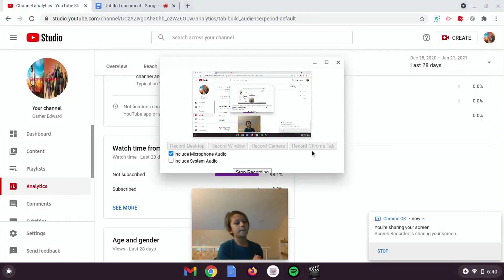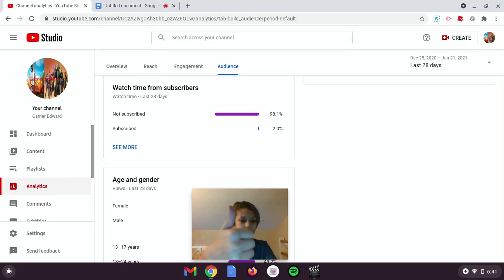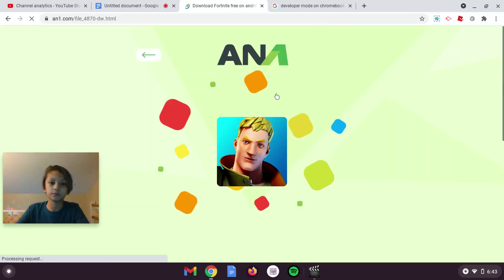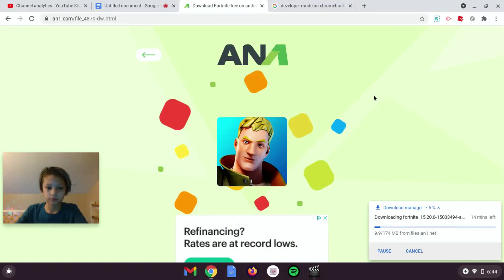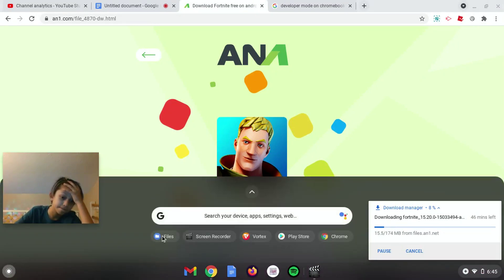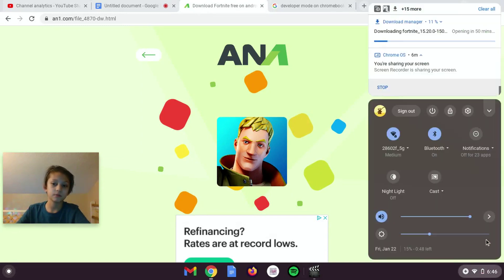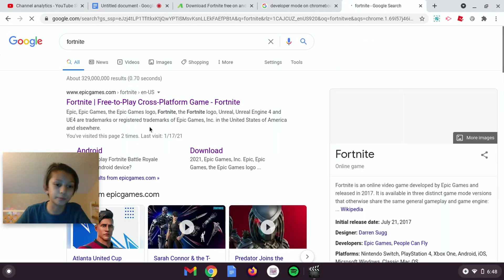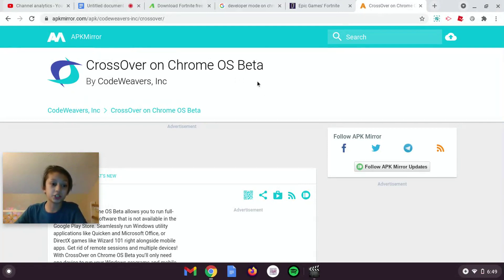how to get fortnite on all chromebooks